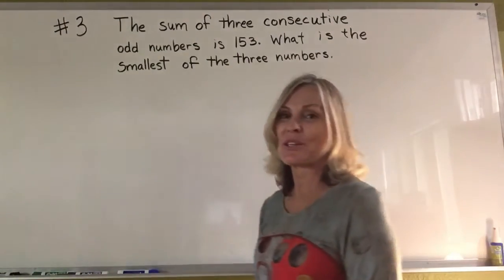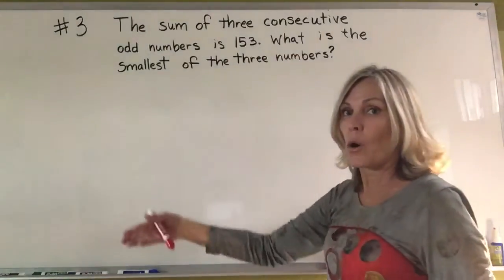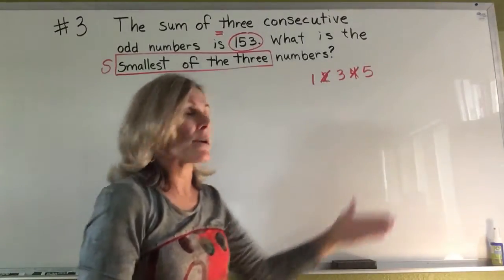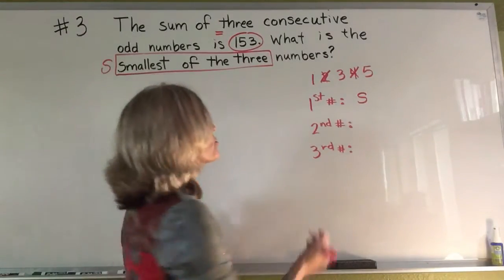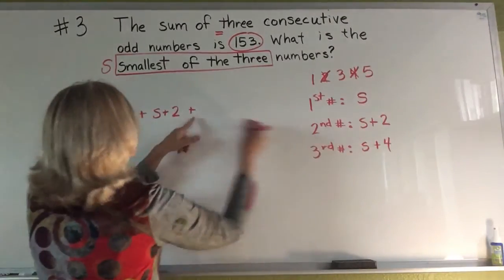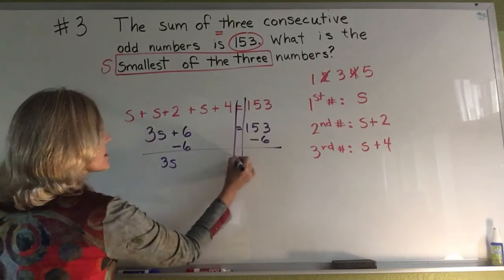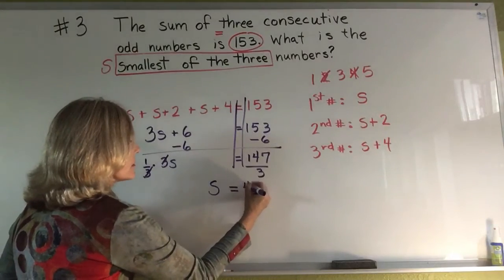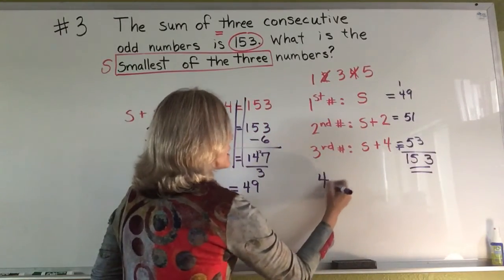Word problems with one- and two-step equations (Problem #3)